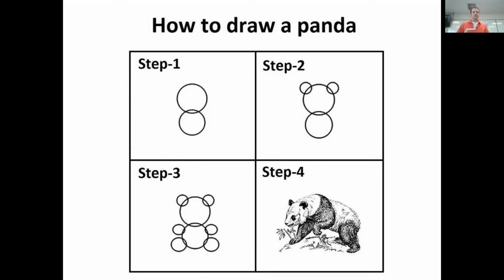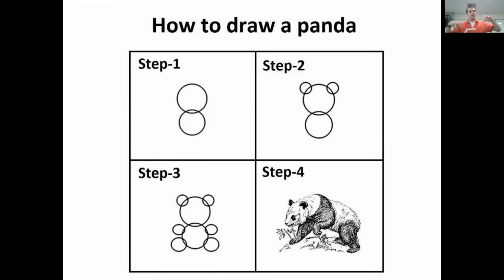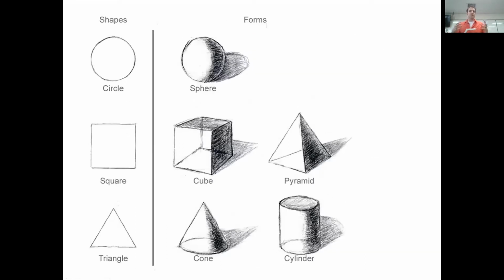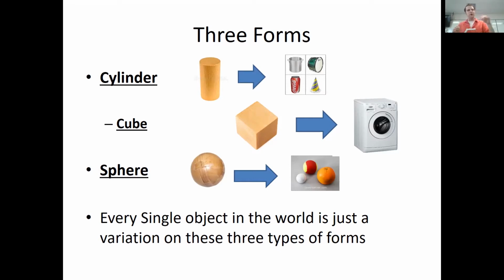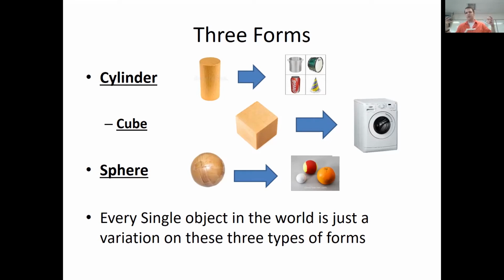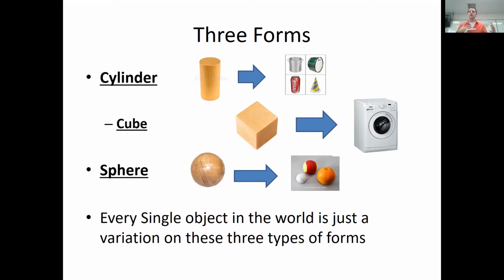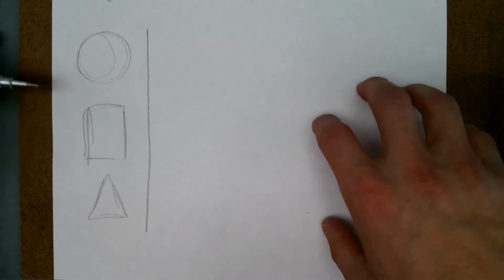Basic Skill #2 Form Drawing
Basic Skill # 2 - Drawing and Identifying Forms vs Shapes

The Second step to becoming better at drawing is the ability to see that every object is made of shapes and 3-d forms.